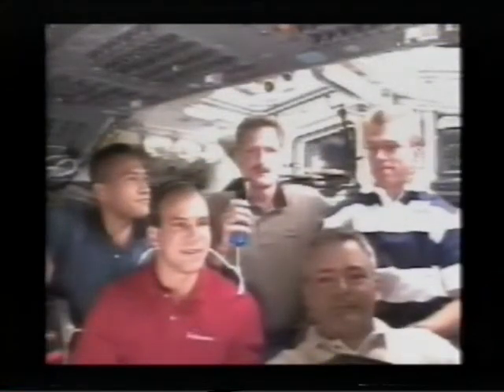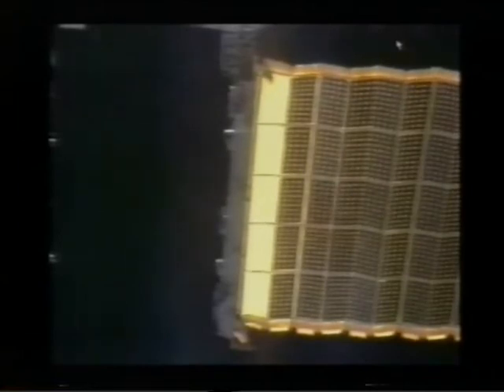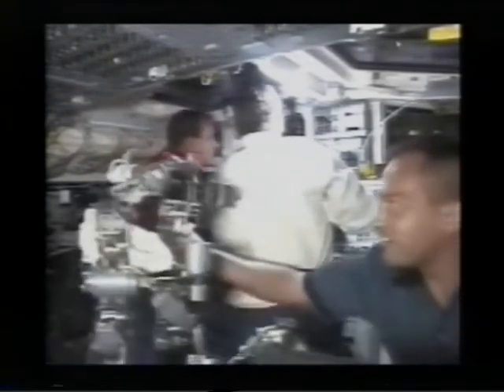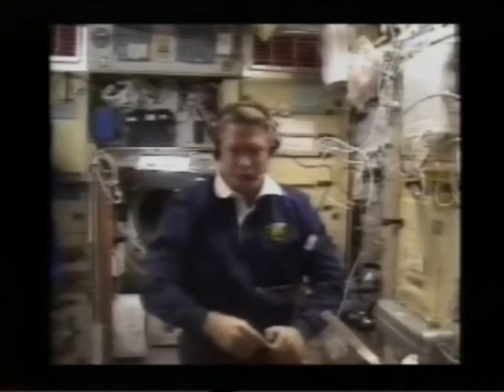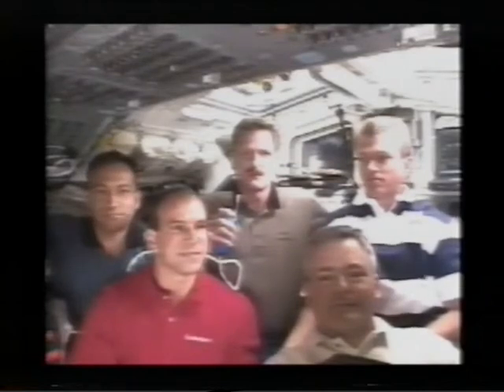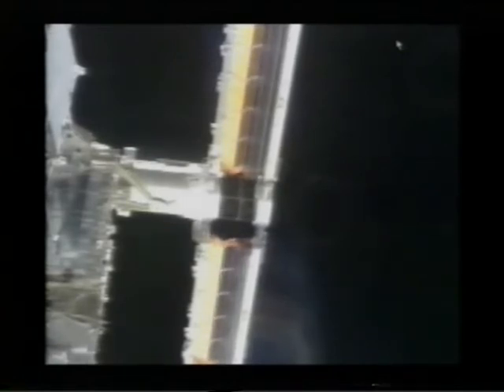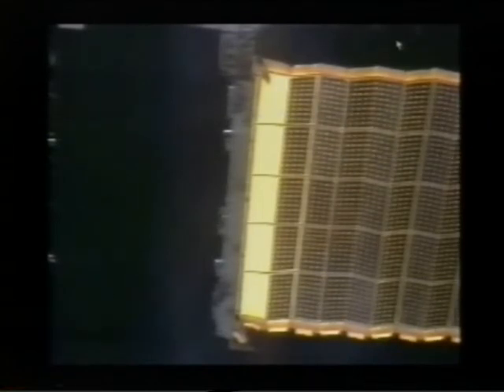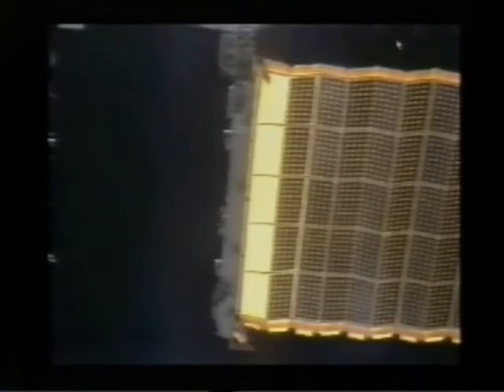STS 97 06 FD 05 CAR and FDH NASA 2000 12 05